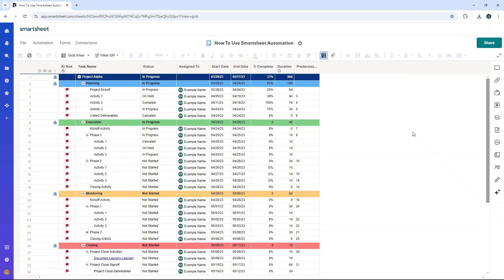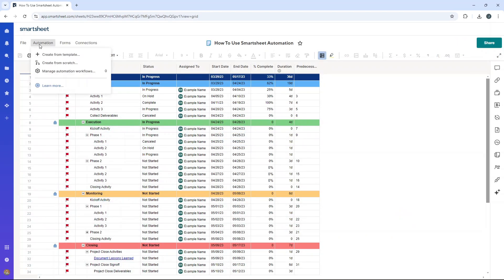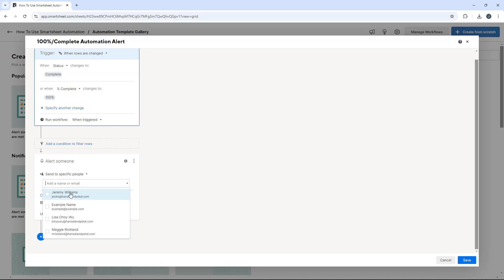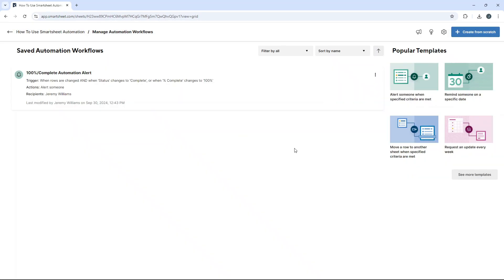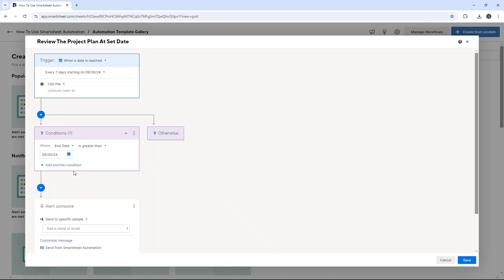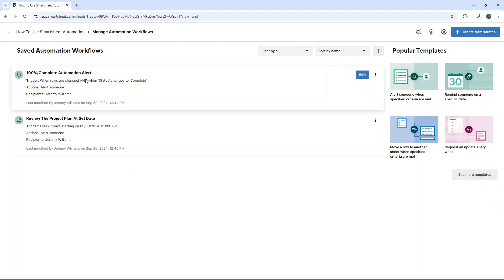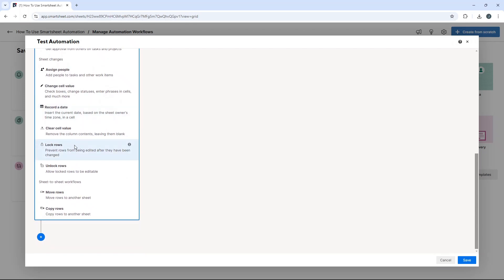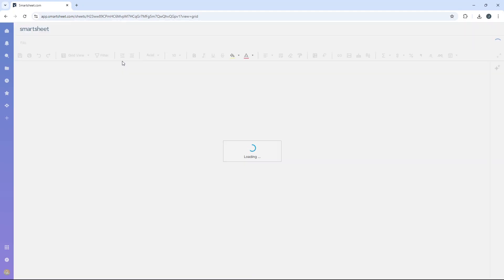How To Use Smartsheet Automation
In this video, I walk you through how to use Smartsheet automation to save a serious amount of time and manual work.